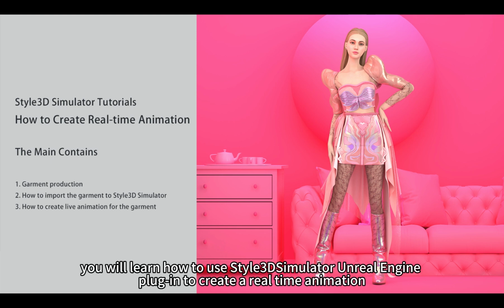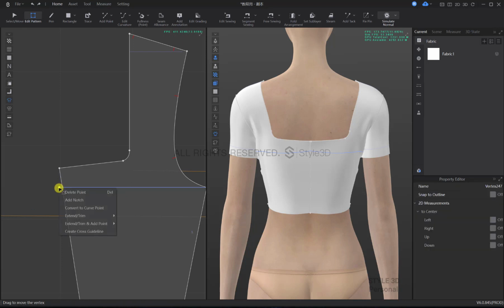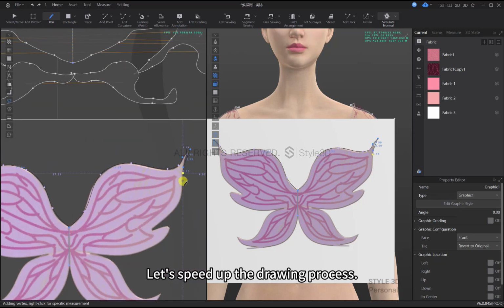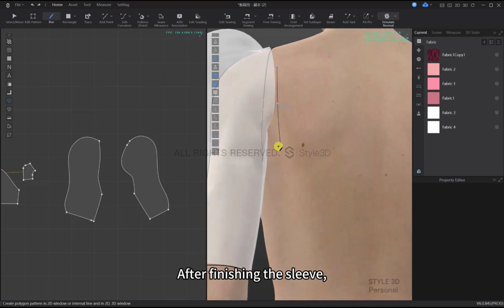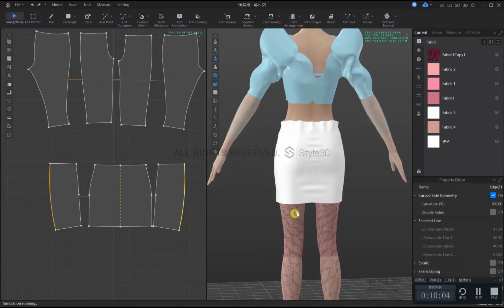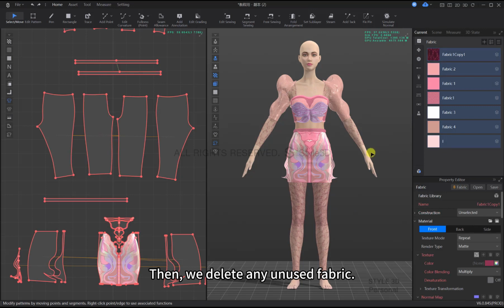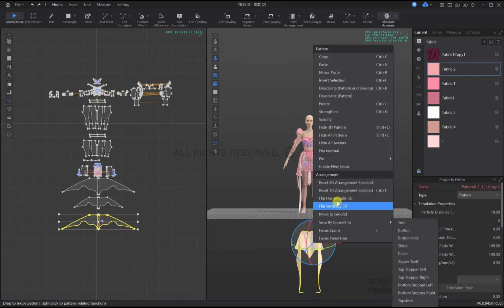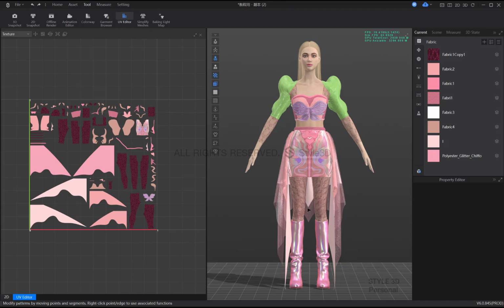[Atelier to Simulator Workflow]: Section I. How to Create a Real-time Animation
This video will teach you how to create a real-time animation.If you need it, come and learn!

The Main Contains
-Garment production(Section I)
-How to import the garment to Style3D Simulator (Section Ⅱ)
-How to create live animation for the garment (Section Ⅱ)